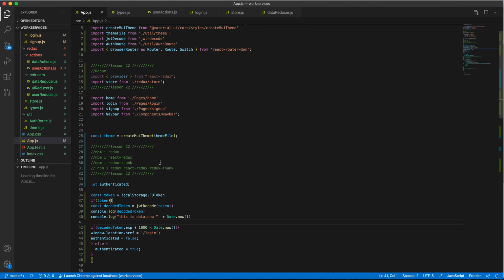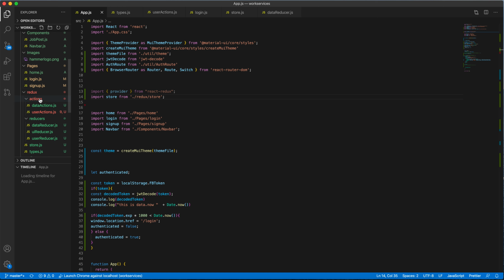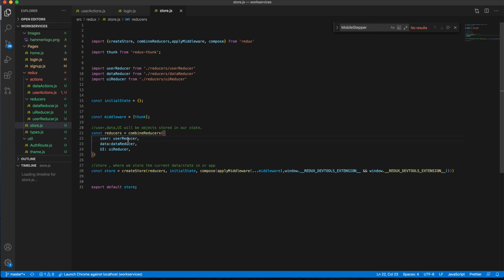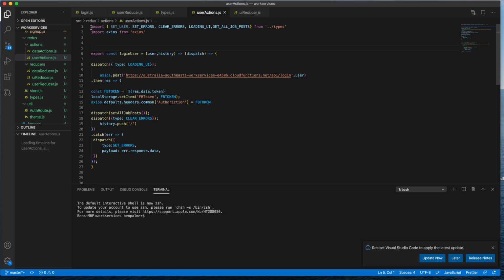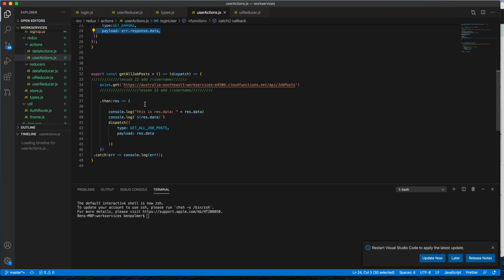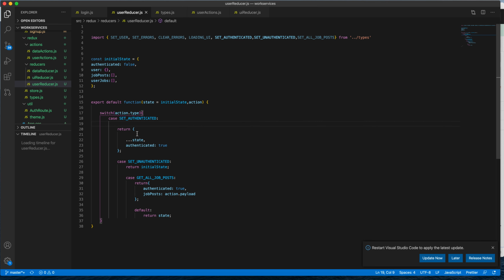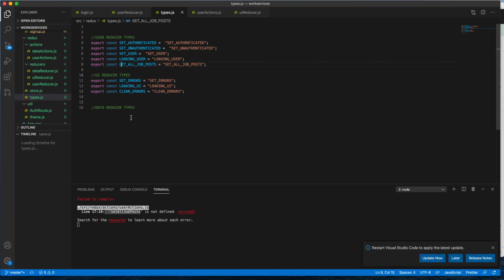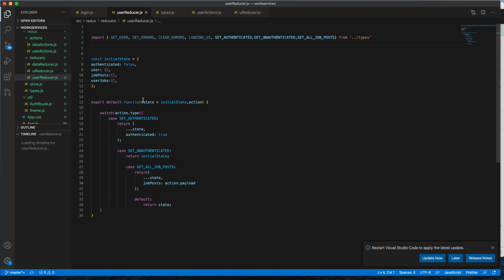React Redux Firebase - Full Stack App #23 - Signup Function With Redux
In this lesson we fix some errors and complete the signup function with redux, the signup function basically copies the login function.